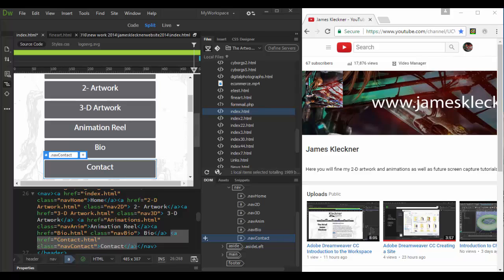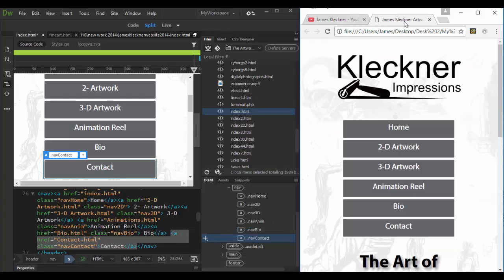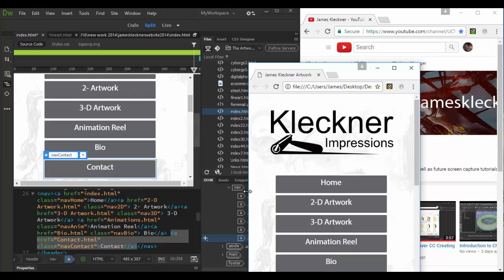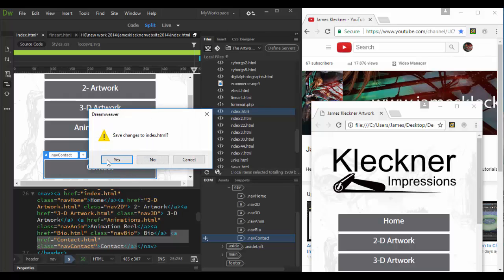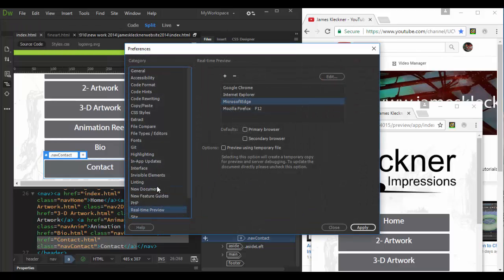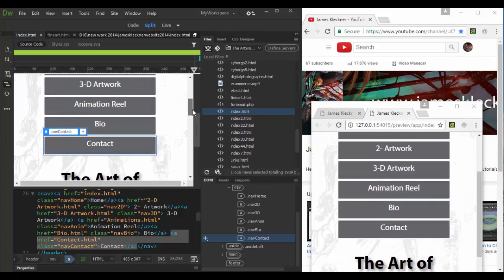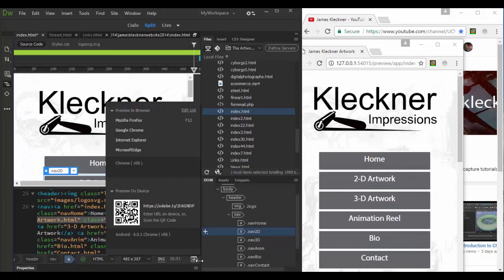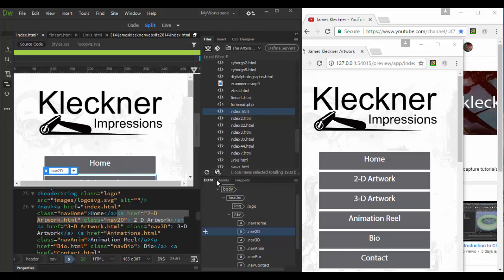Adobe Dreamweaver CC Real-time Preview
Learn about the Real-time Preview in Dreamweaver!